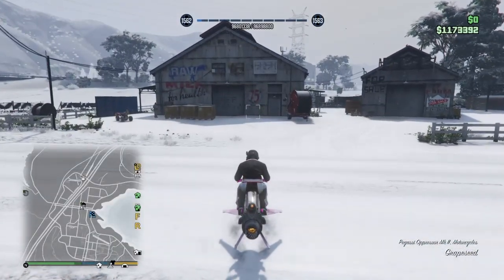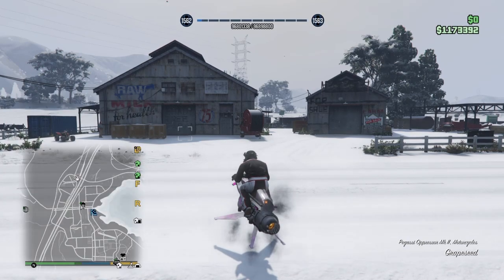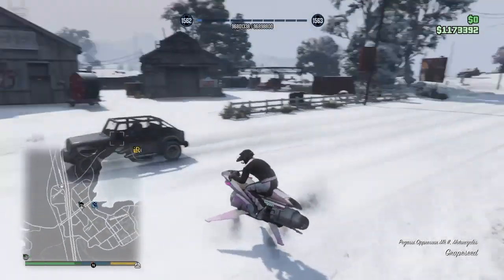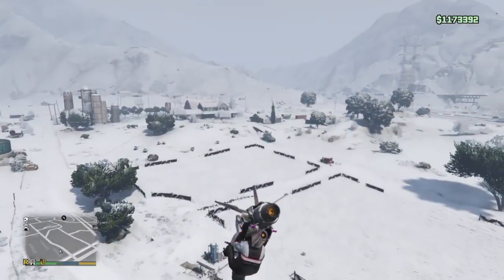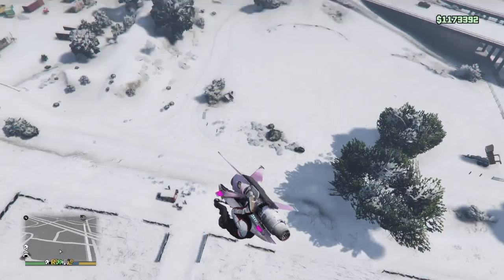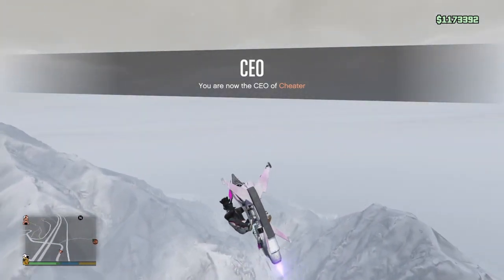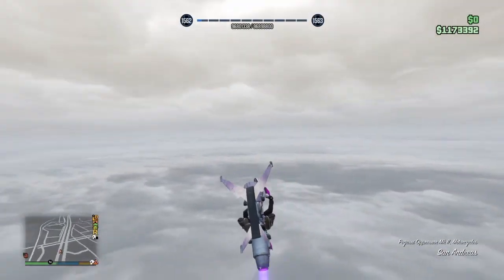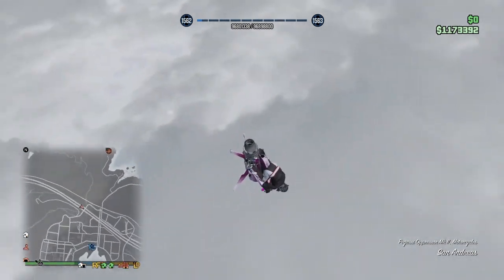How to dodge missiles on Oppressor Mkll Gta 5 Online! (MetPro Method)